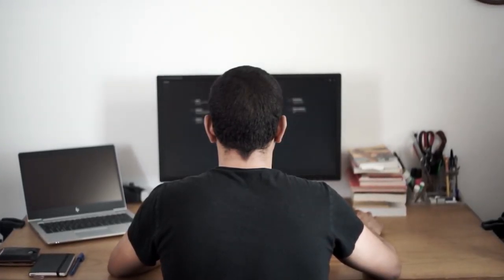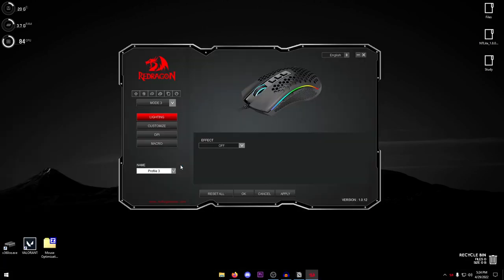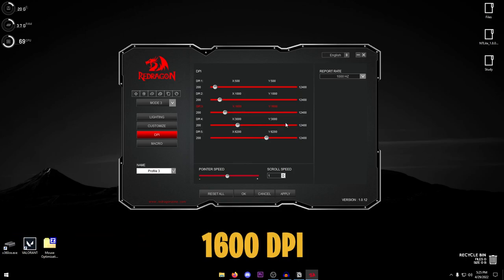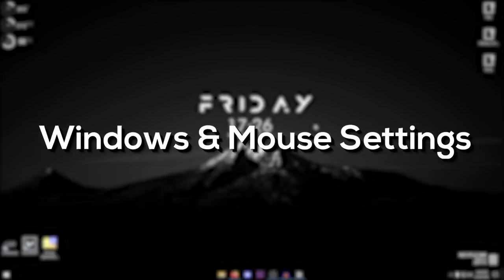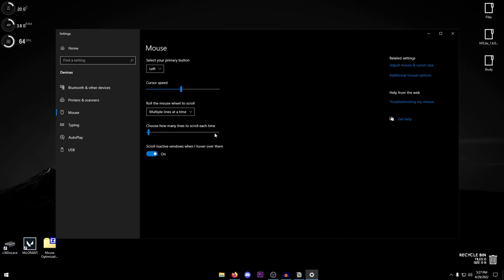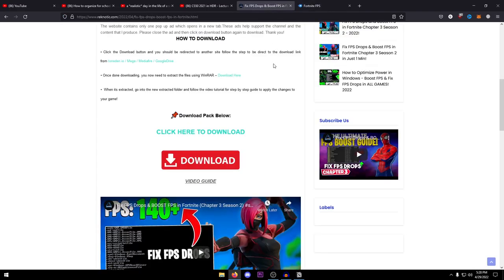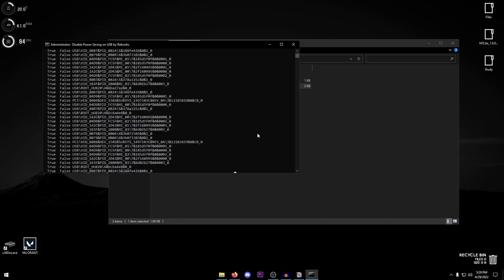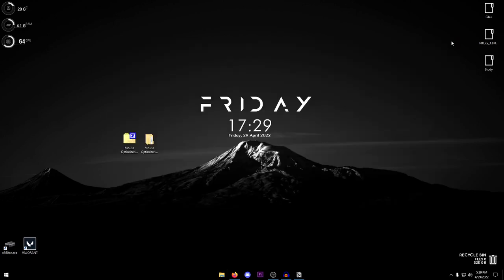Mouse Optimization Guide 2022 - Reduce Input Lag & Fix Stutters (Fortnite and Valorant)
In this video, I show you how to optimize your mouse settings and configurations to get the best responsiveness, lower latency and accuracy while gaming or browsing in windows. Remove ALL Mouse acceleration, get true 1 to 1 100% mouse precision and improve your aim by using the BEST MOUSE settings.This will 100% allow you to play with your raw input and fix any mouse stuttering or input problems you may have. This guide will help you reduce input lag and fix any issues that you could be having with your mouse in general. This mouse optimization guide is strongly recommended specially for competitive gamers as this will allow you to use raw input to get the best accuracy giving you a competitive advantage in all games.

► Title: 🔧 Mouse Optimization Guide 2022 - Reduce Input Lag & Fix Stutters (Fortnite and Valorant)

☁ MUSIC & FOOTAGE:
-StreamBeats

Topics Covered:
This video covers the best settings for gaming mouse for fortnite, valorant, cod, minecraft or any other game that you play. This mouse optimization will help you better your aim in fortnite and valorant while improving the overall responsiveness of the mouse as well. We all know the importance of good mouse control for aim in games like valorant and fortnite, so this is how you can get that all. Other topics are:
best mouse settings, mouse optimization guide, lower mouse input delay, best mouse for gaming, why turn rgb off, better mouse input delay, improve mouse control, best mouse sensitivity, best mouse dpi, how to optimize your mouse in windows, how to optimize mouse and keyboard. Best mouse software settings, how to setup a mouse properly.